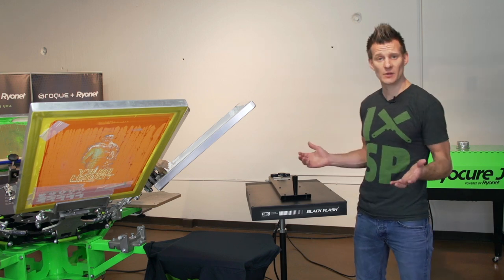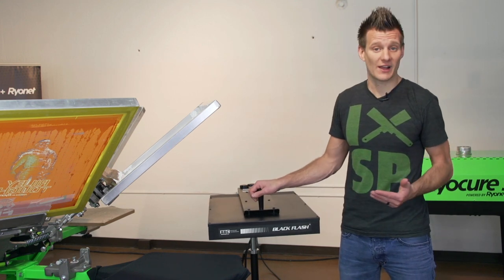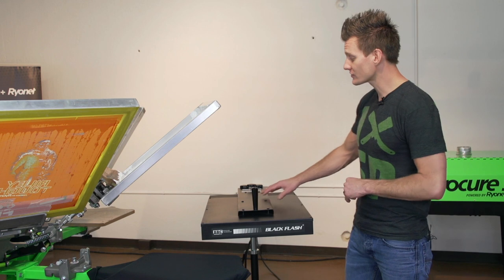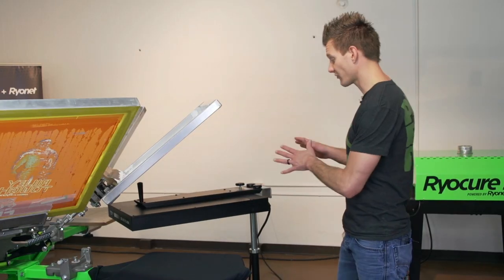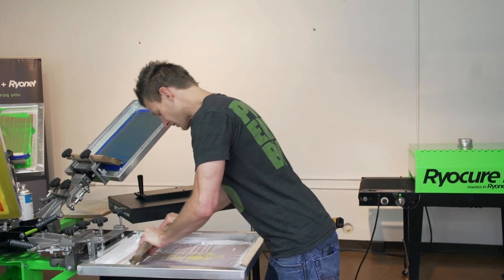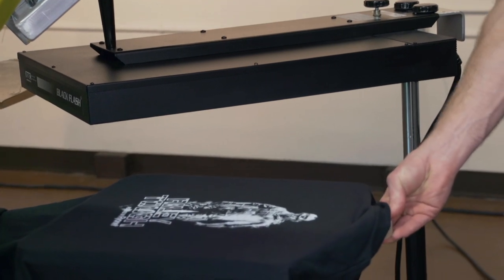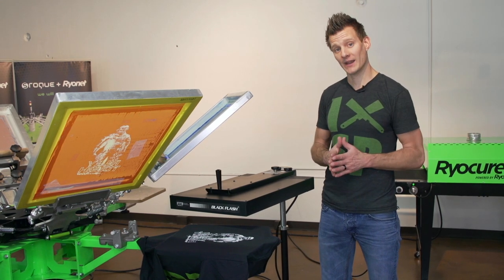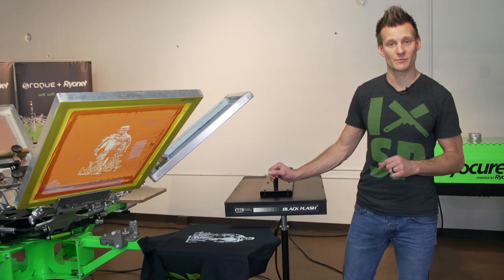BBC 18 x 24 Flash Dryer Screen Printing Equipment from Ryonet